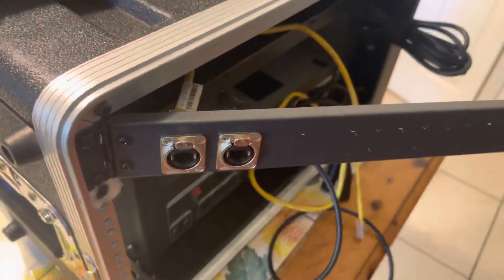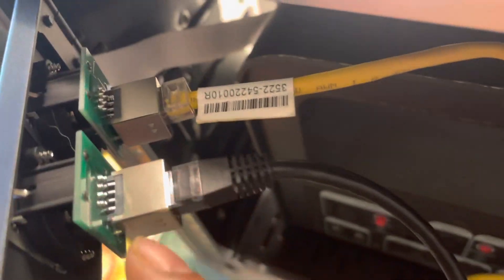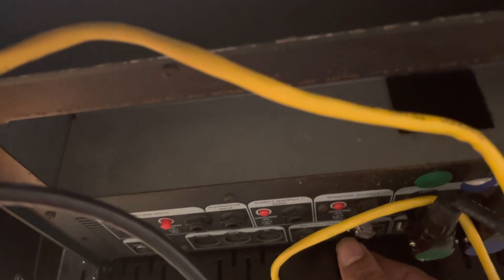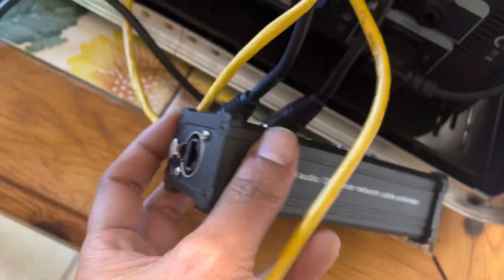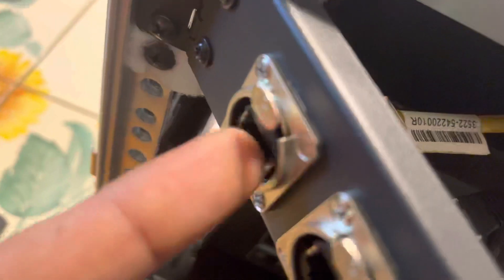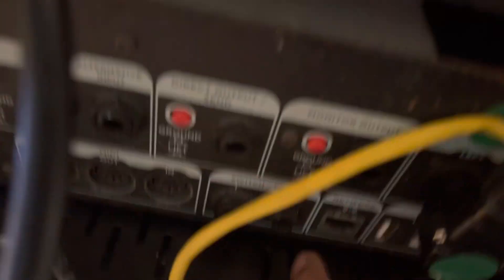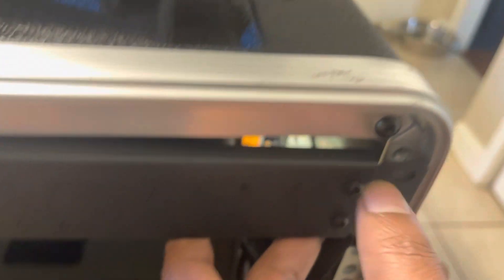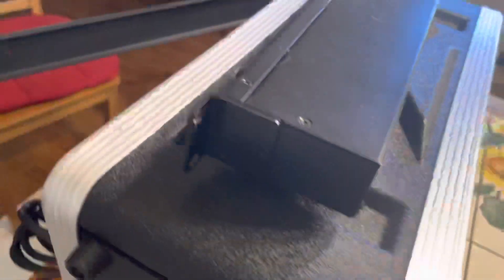Ethercon pass through panel for my Kemper Profiler links in description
Made a panel with 2 Ethercon pass through connectors 1 Carries 4 channels of Audio (vocal, stereo guitar, acoustic DI ) the other a more substantial connection for the Kemper remote

Hinged Punch Panel

Rack Shelf for Kemper

Ethercon Passthrough Connectors

Ethercon boxes

Angled XLR connectors

Angled cat6 cable

Hey everyone!
links.
The purpose of this blog is to educate the viewers, and share everything I know about the making
of movies, audio and technology and that sometimes include products recommendations.
I do believe in the products I mention in my blog, and have experience with them. I will never
promote a product I have't tried or think you'll benefit from
Shy Singh